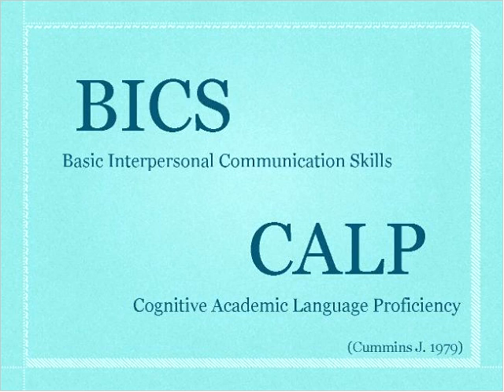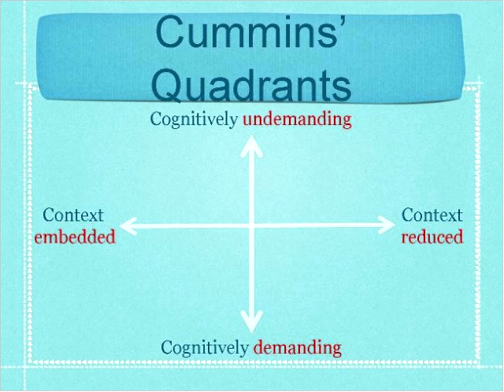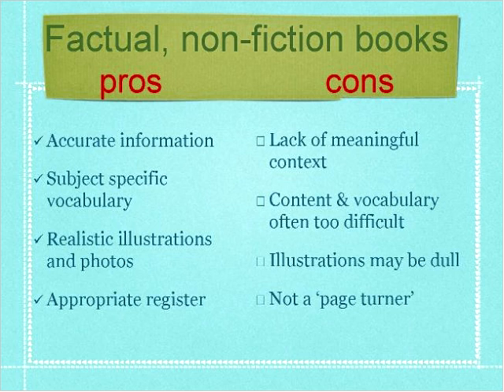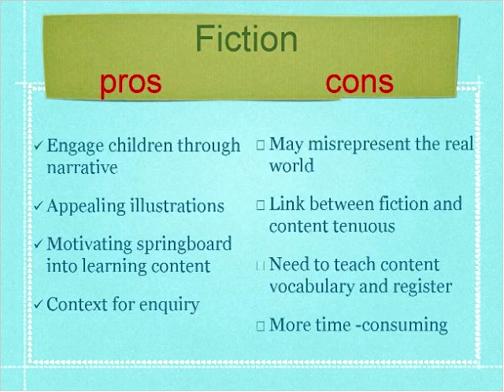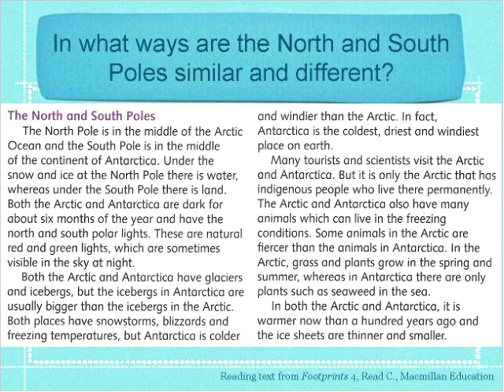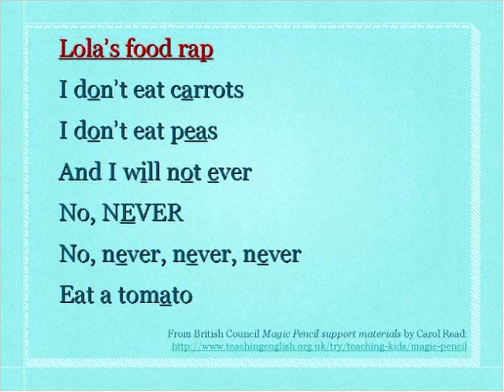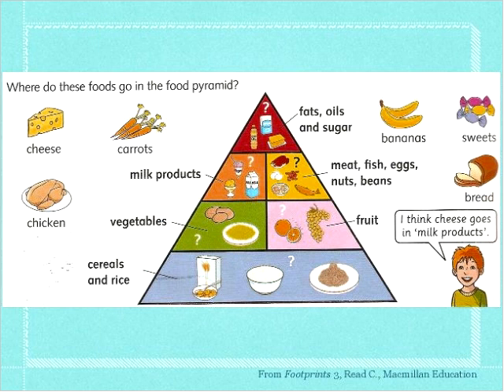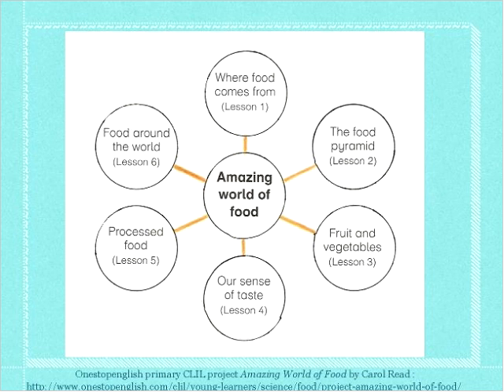Webinar 'Picturebooks and cross-curricular themes'